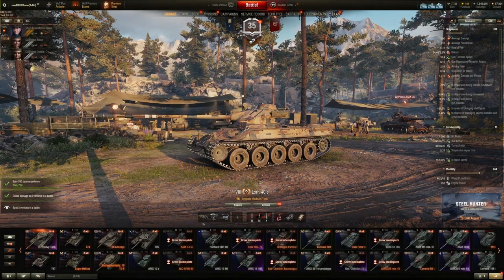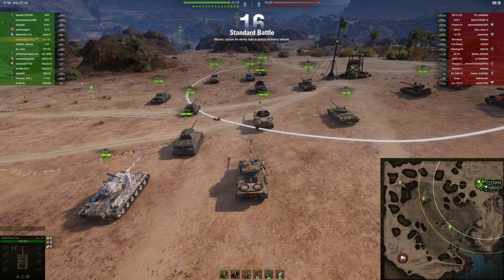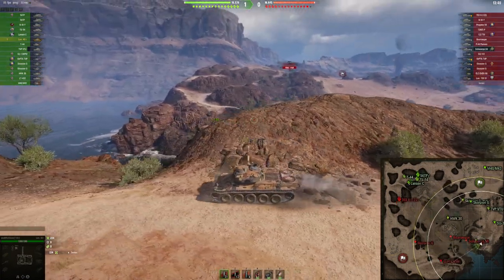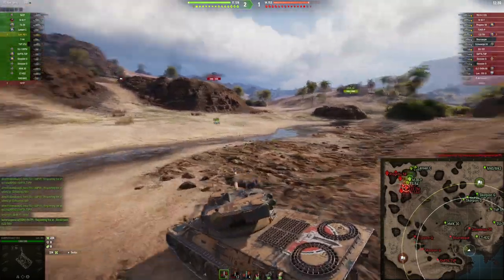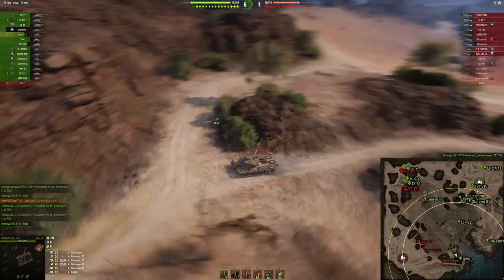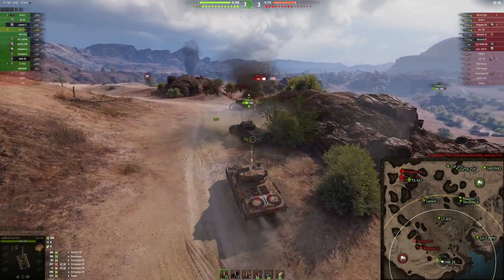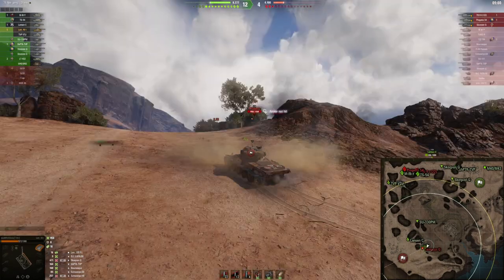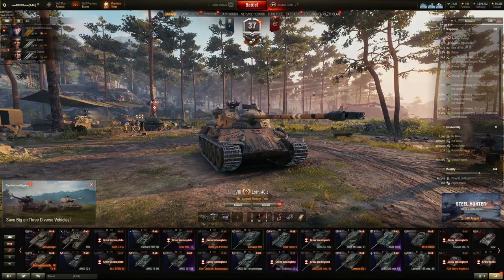Lorraine 40t | How to make Credits in World of Tanks | WoT with BRUCE | Live Gameplay Part 5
In this video series, you will see live gameplay. I will show you how you can earn credits in World of Tanks most efficiently.